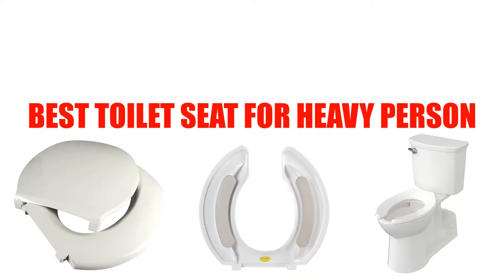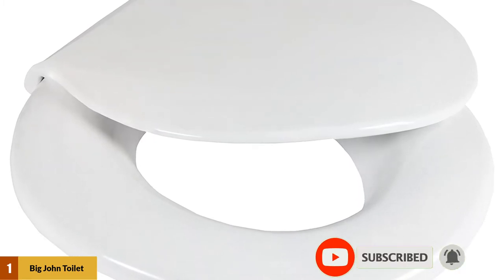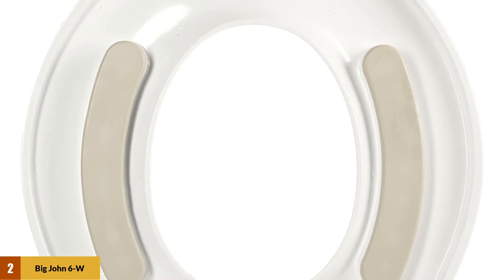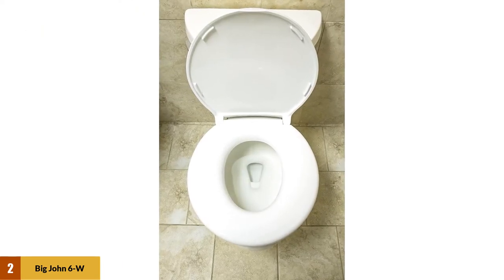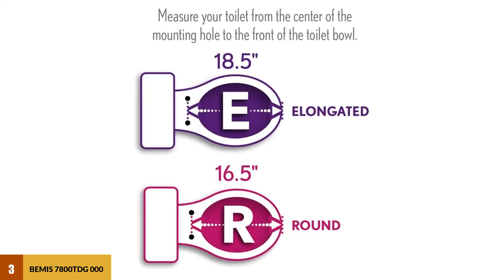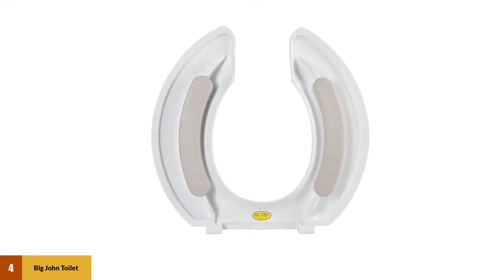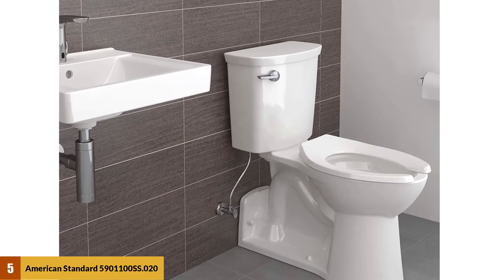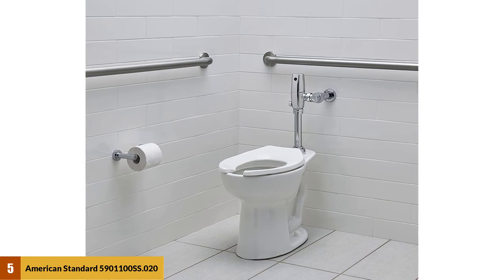Best Toilet Seat For Heavy Person 2024 1[Buying Guide]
Best Toilet Seat For Heavy Person 2024

See update price & customer reviews of top 5 Toilet Seat For Heavy Person Reviews:

➢➢Product Links–
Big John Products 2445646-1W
Big John Products 6W Big John 6-W Oversized Seat
BEMIS 7800TDG 000
Big John Toilet Seat 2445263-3W
American Standard 5901100SS.020

Are you searching for the Best Toilet Seat For Heavy Person?

If so, then you are in the right place for getting essential information on Toilet Seat For Heavy Person.

In This Toilet Seat For Heavy Person Review Video, We Will show you 5 top rated Toilet Seat For Heavy Person to buy in 2024.  We made this list based on our personal opinion based on their price, quality, durability, brand reputation, User Feedback and other related issues.

Jump to the Section:
00:00 Introduction.
00:16 Big John Toilet Seat 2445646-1W Reviews.
01:04 Big John 6-W Oversized Toilet Seat Reviews.
01:51 BEMIS 7800TDG Toilet Seat Reviews.
02:25 Big John Toilet Seat 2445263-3W Reviews.
03:16 American Standard 5901100SS.020 Reviews.